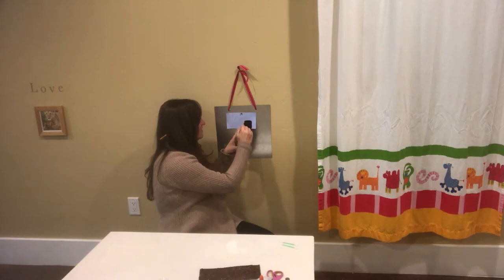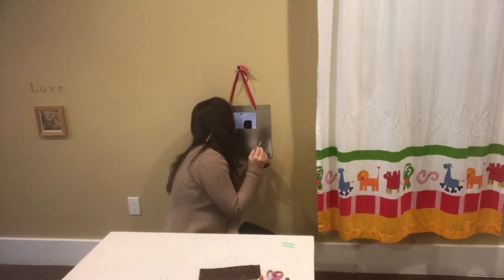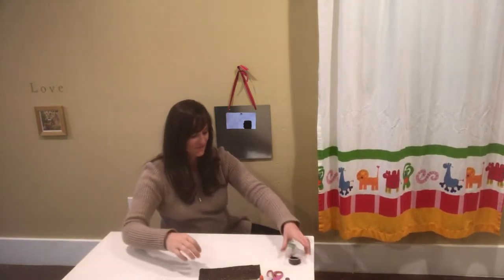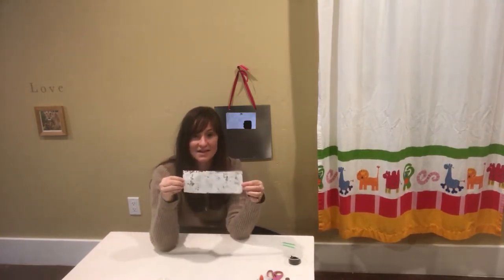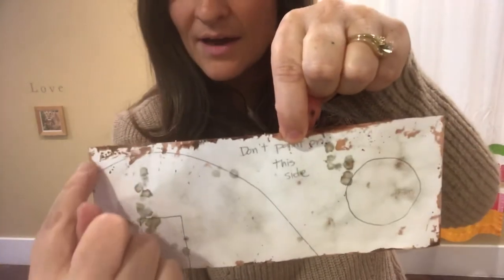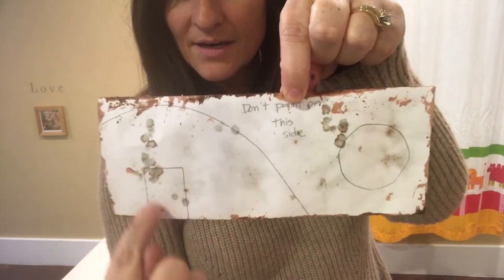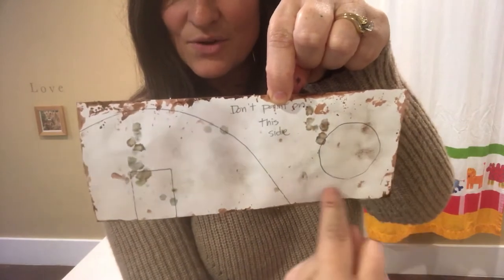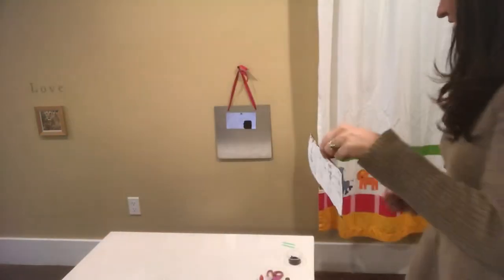Easter Painting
The Empty Tomb